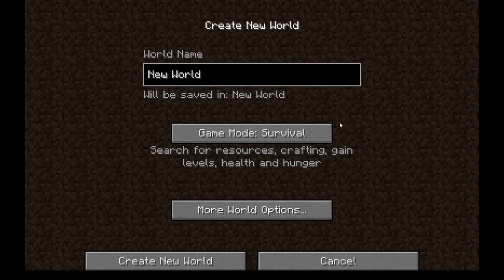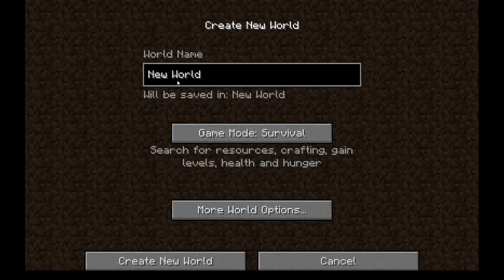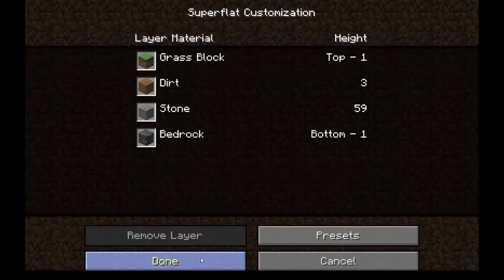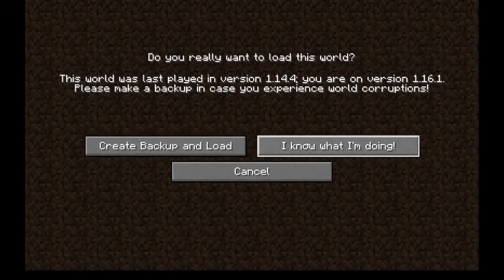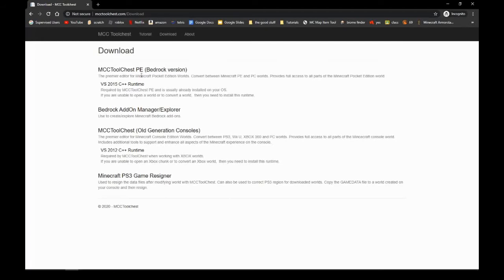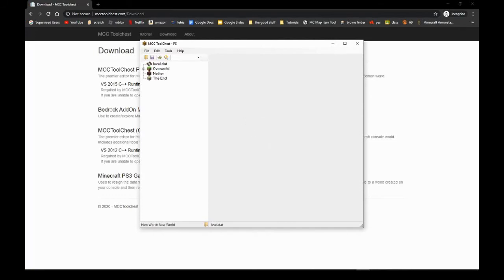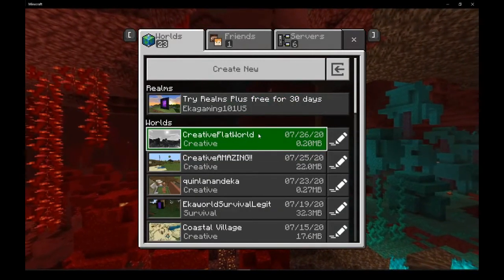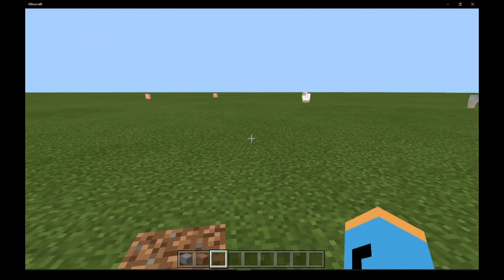How to Add Presets in Minecraft Bedrock Editon! (July 2020+)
For those of you who don't have Java Edition, I think this might
work on the demo version of Minecraft Java. (Which is Free.)

You don't have to go into a previous version. I just did that since
I know how the old preset "codes" worked.